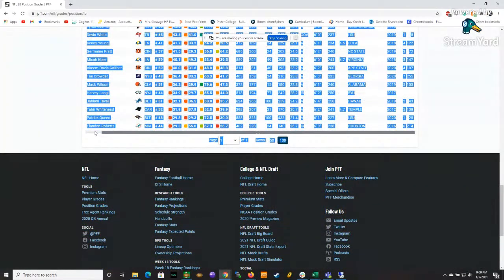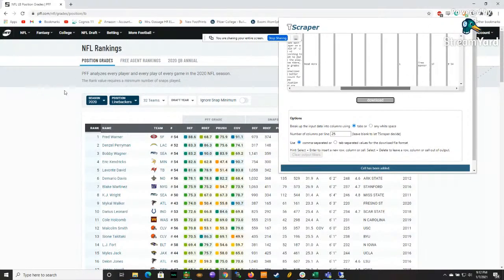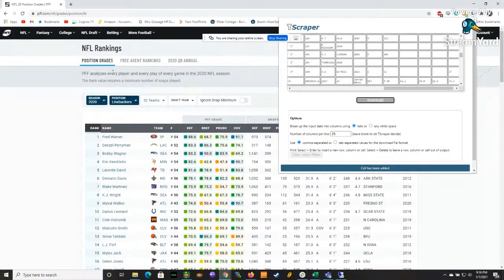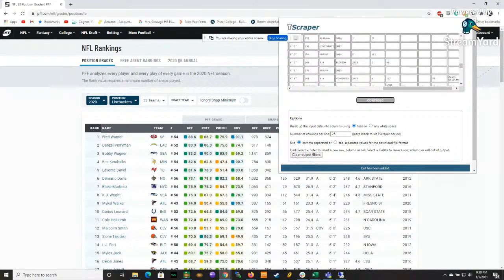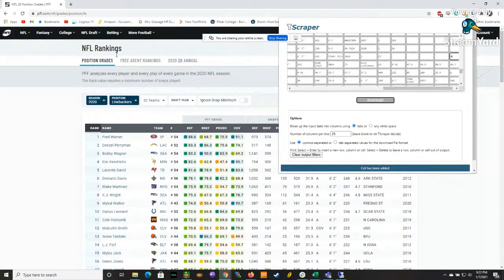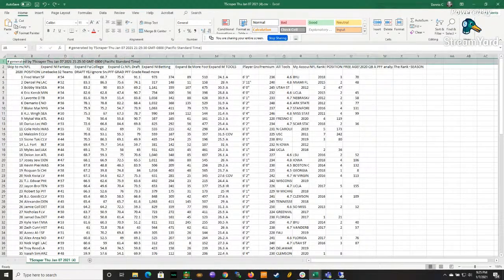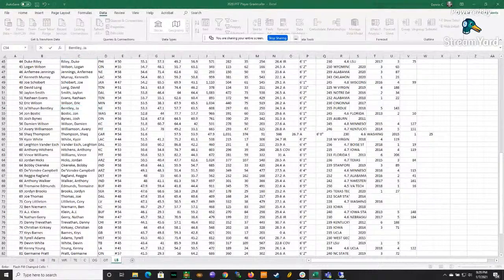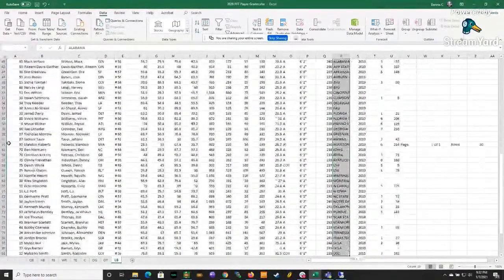TScraper Tutorial - How to use this Chrome Extensions to pull table data off of a website